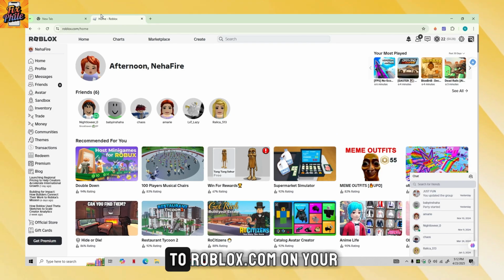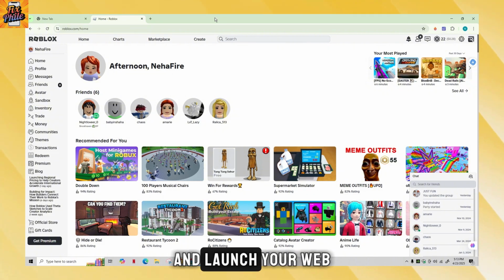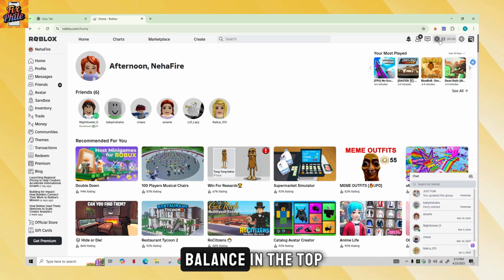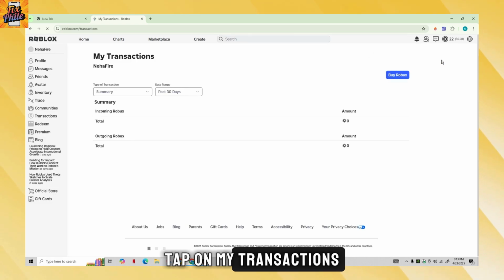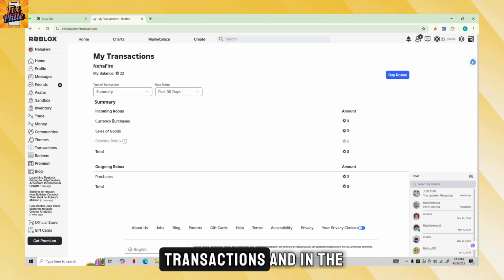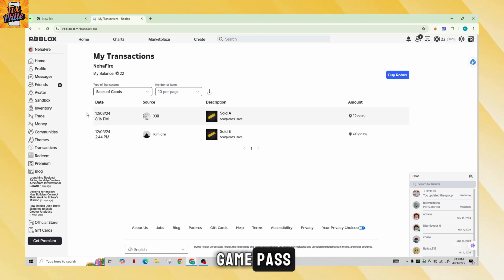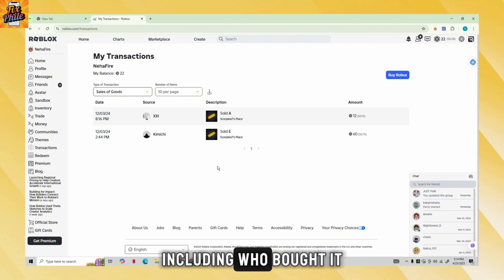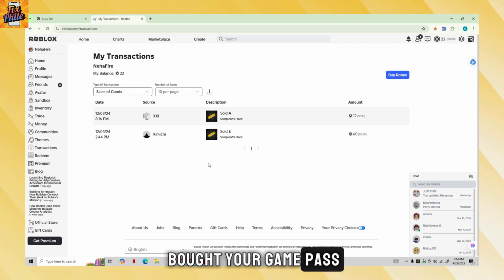How To See If Someone Bought Your Game Pass on Roblox (2025 Guide)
Curious if anyone purchased your Roblox Game Pass? In this 2025 guide, we’ll show you how to check who bought your Game Pass, track your sales, and understand your pending Robux earnings — all using your Roblox Developer Dashboard.

You’ll learn:

Where to find Game Pass sales data
How to check usernames of buyers (if possible)
How Robux payouts work for Game Passes
Tips to improve Game Pass visibility and sales
A must-watch for Roblox developers and game creators!